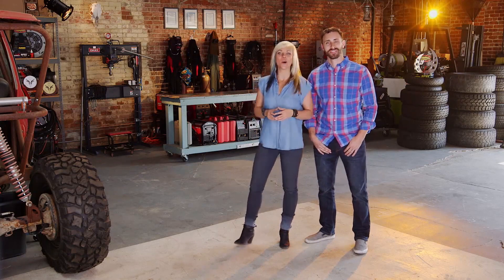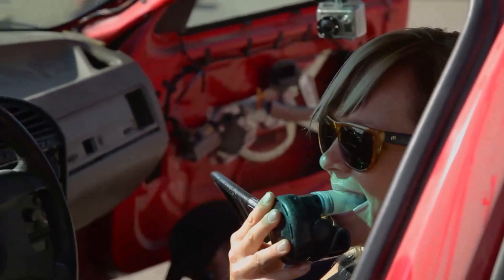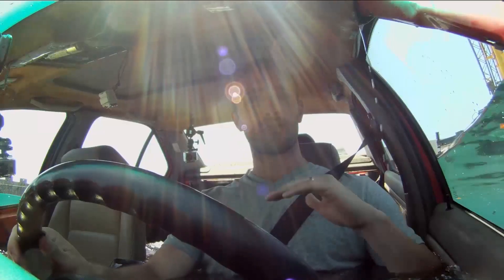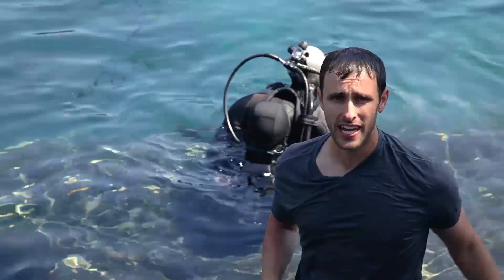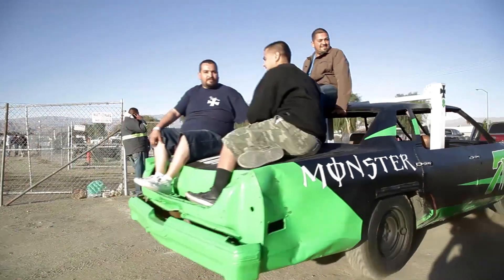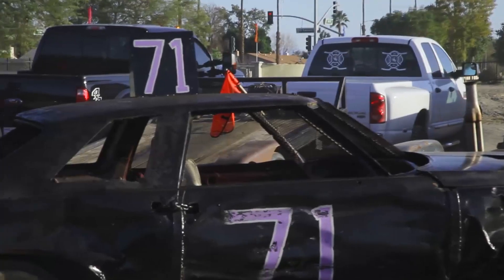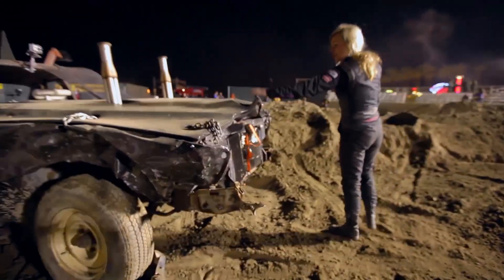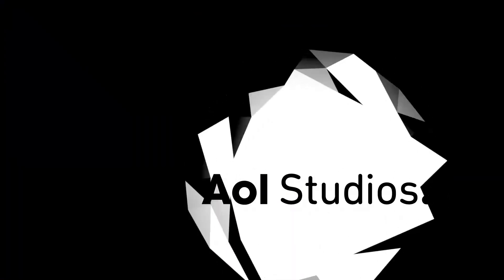Escaping A Car Underwater + DEMOLITION DERBY | The List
On this episode of The List our hosts Jessi and Patrick strap into a car and allow themselves to get fully submerged underwater, to see if they can escape. Then, Jessi competes in a demolition derby!